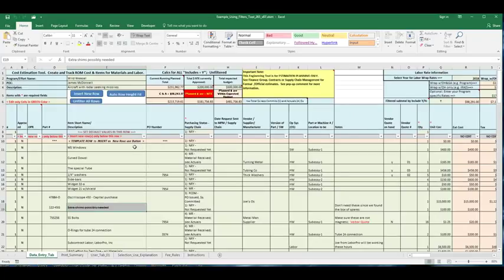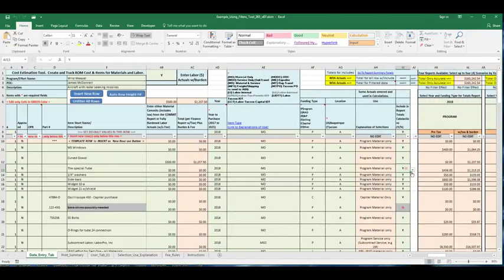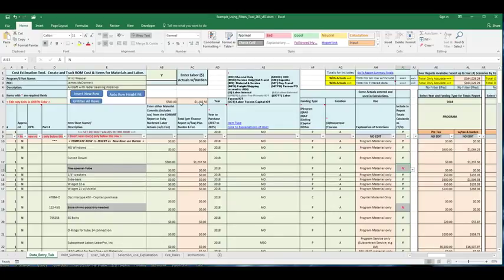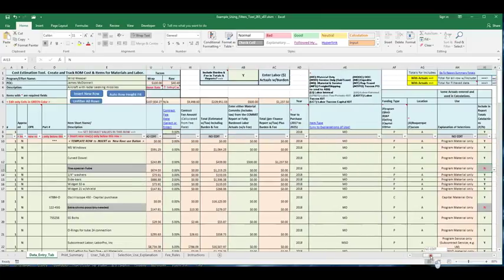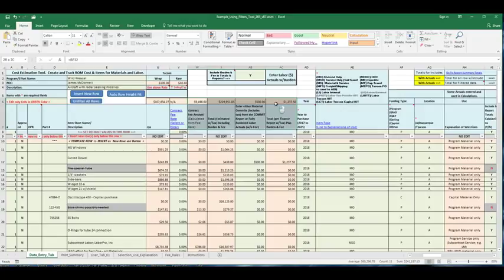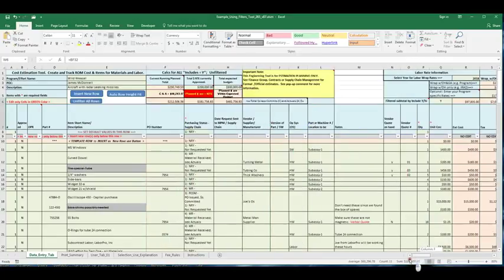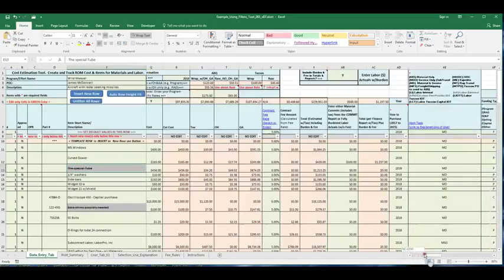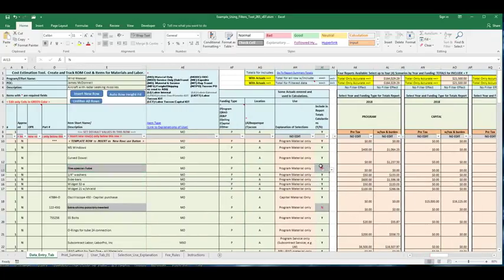06 Include in Calcs Y N 02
Using the Cost Estimation and Tracking Tool to Include or Exclude row of data in the Totals Calculations